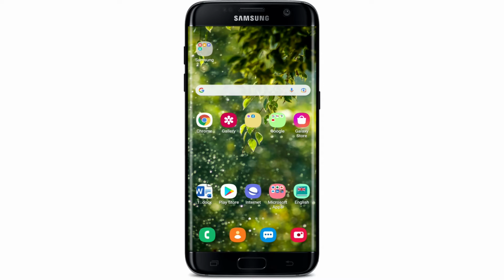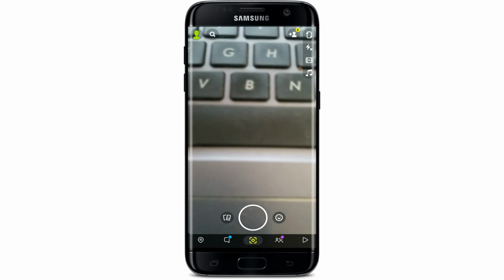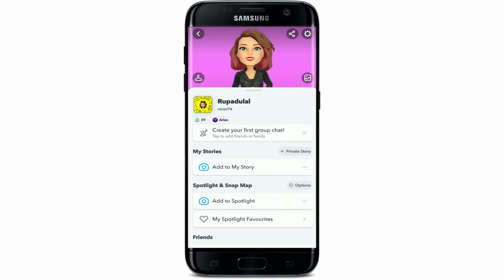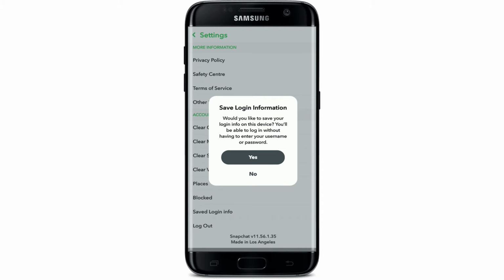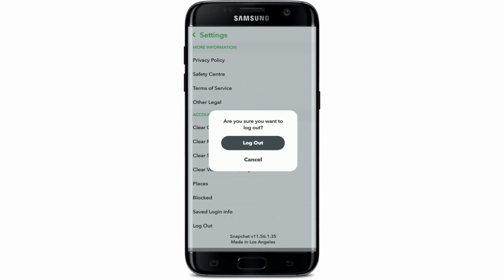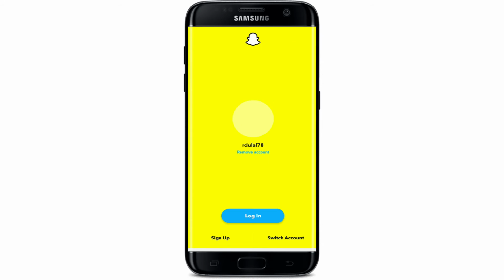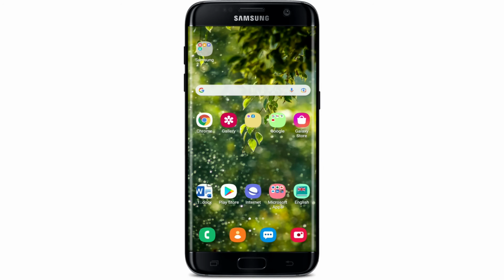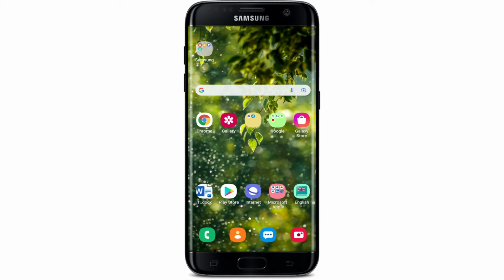How to Fix Black Screen on Snapchat?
If you have a black screen on Snapchat, don't worry. It's not something that is going to affect your phone or anything like that. It's just a little bug in the Snapchat app and we're going to show you how to fix it here.

Learn the step by step tutorial watching the above video and solve your blackscreen issue on Snapchat app.